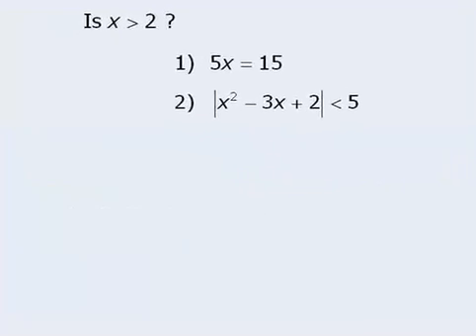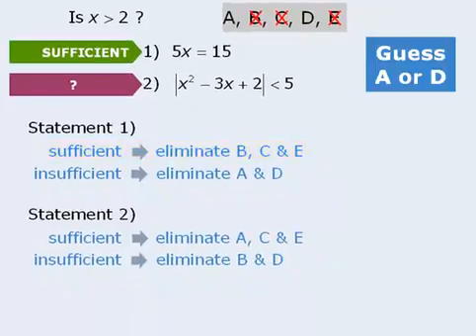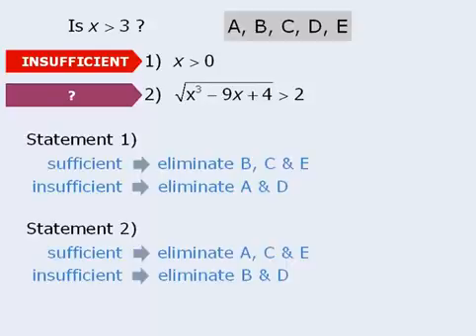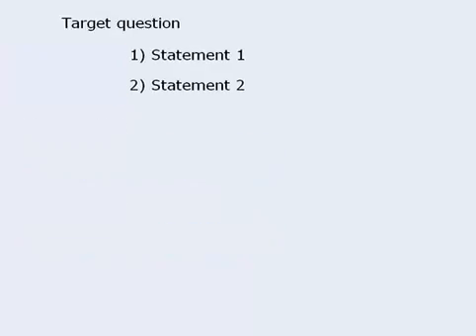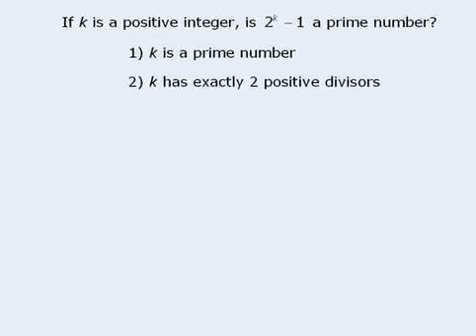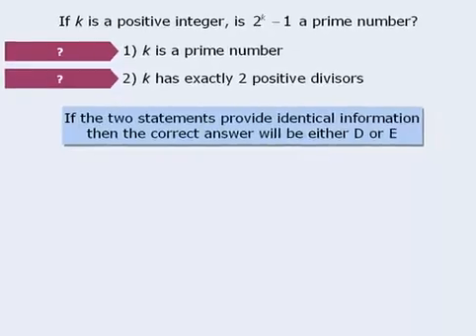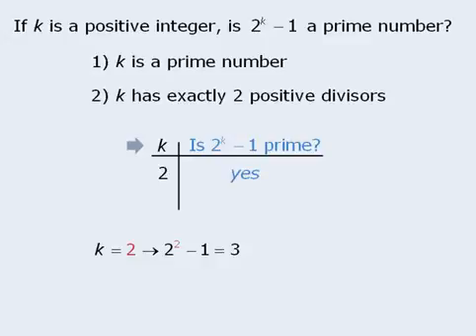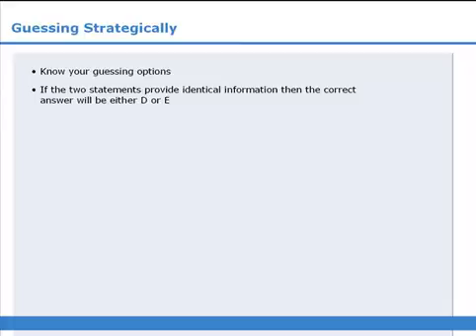015 Guessing Strategically